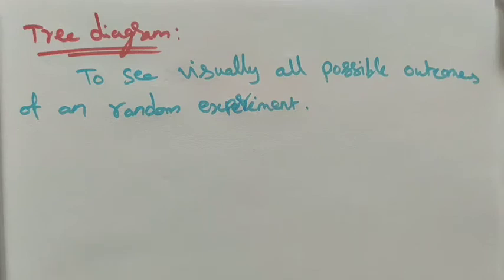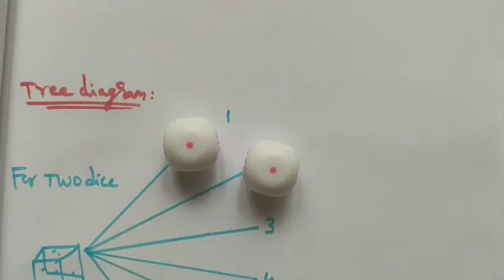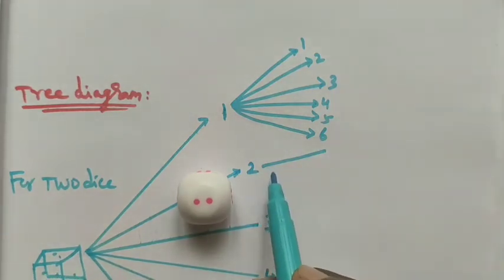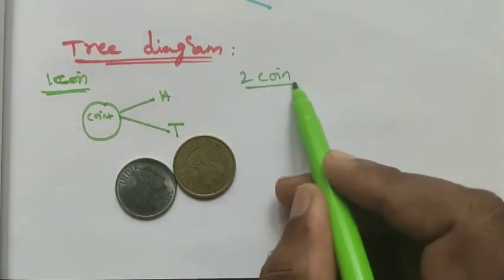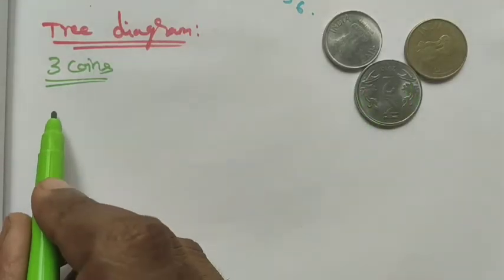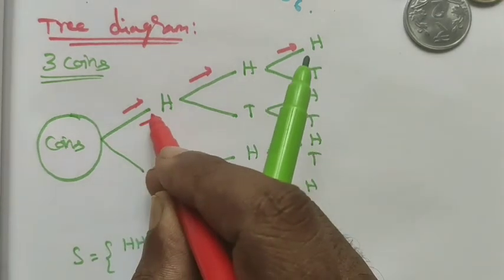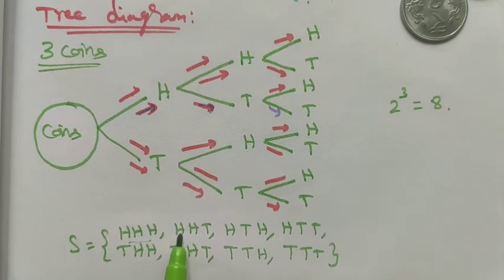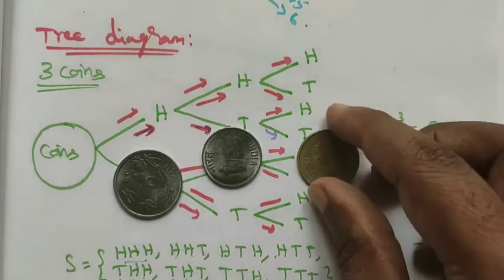TN Class-X Maths Chapter-8 Tree Diagram ( coin & Dice)